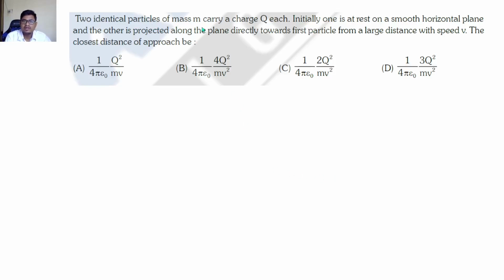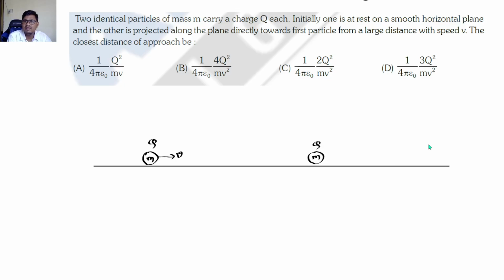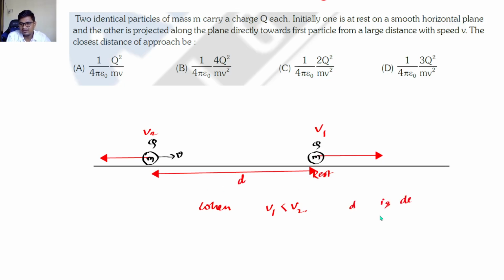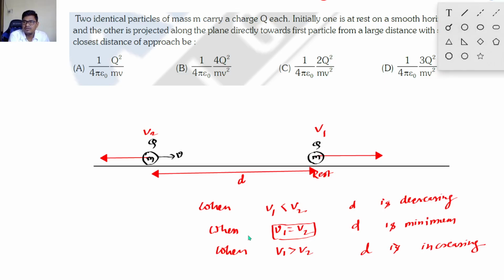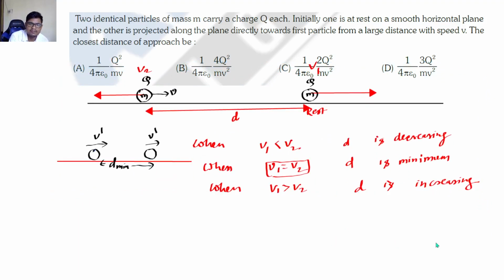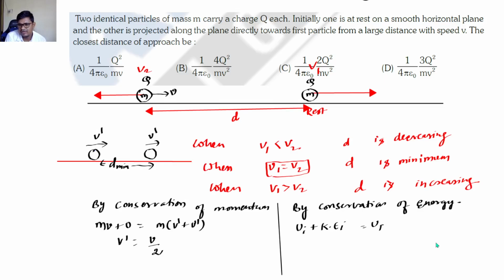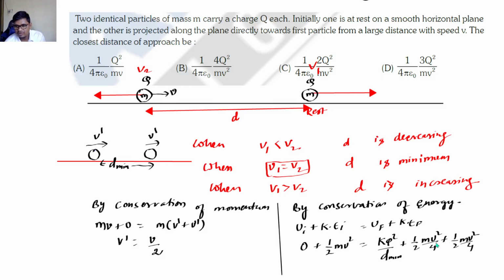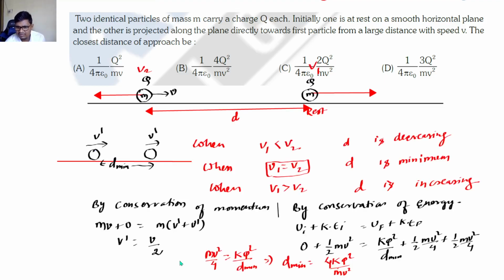Exercise 1 Q 12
Two identical particles of mass m carry a charge Q each. Initially one is at rest on a smooth horizontal plane
and the other is projected along the plane directly towards first particle from a large distance with speed v. The
closest distance of approach be :
(A)
1
2
"pe 0@ (B)
1
1
2
1
1
2
? 1(
"pe 0@ (D)
1
1